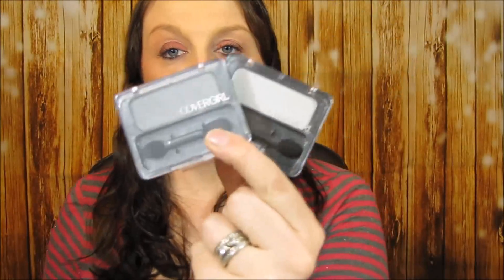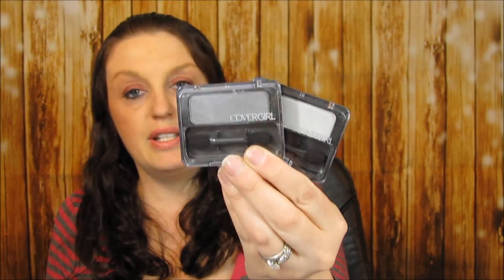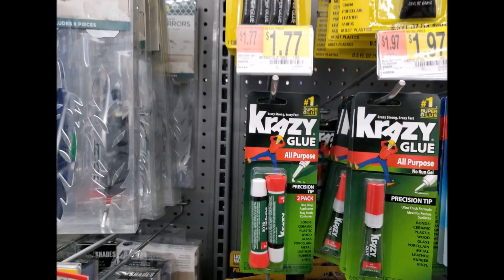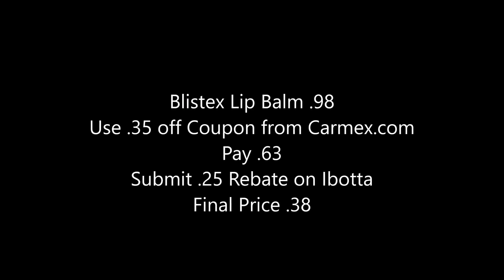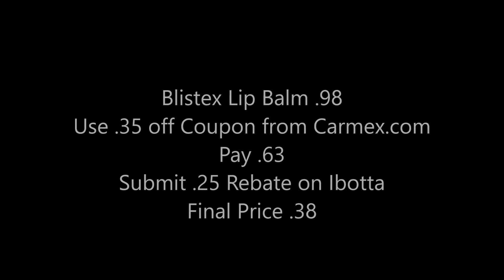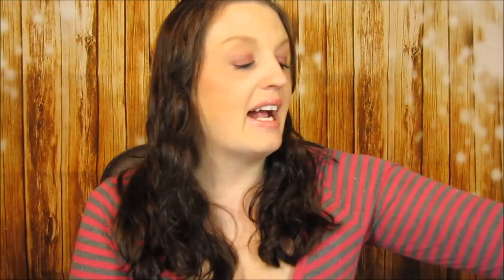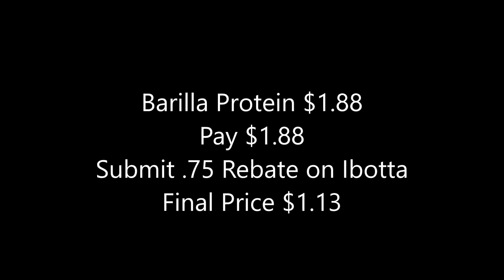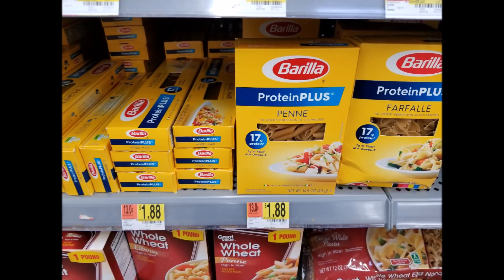Walmart Ibotta Haul 30 Items for $1.50 December 11th 2017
Hey, check out Fetch Rewards. It's a new app that turns your grocery receipts into rewards. Save on over 180 brands EVERY time they're on your receipt, with over $10 in bonus points available, and rotating exclusive special offers. And all you do is scan your grocery receipt!